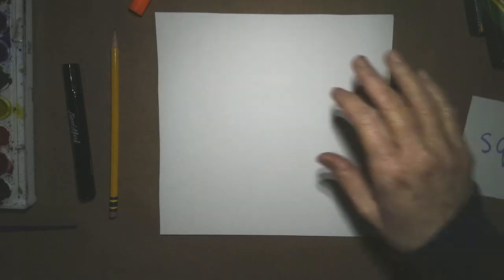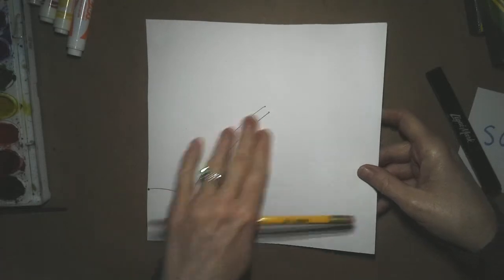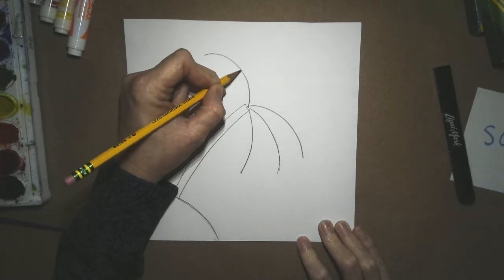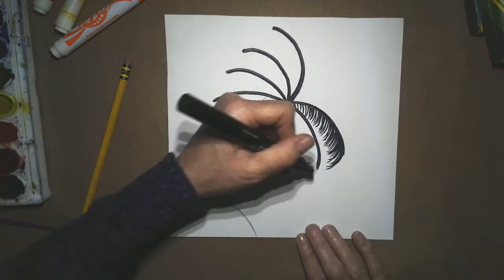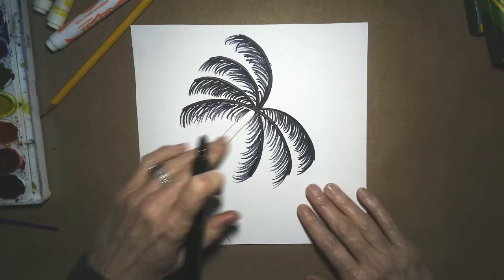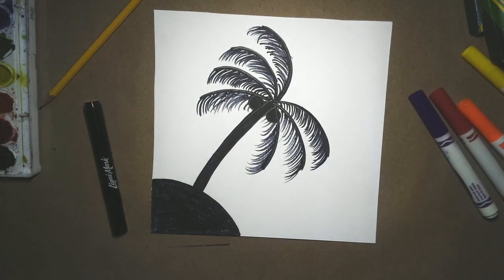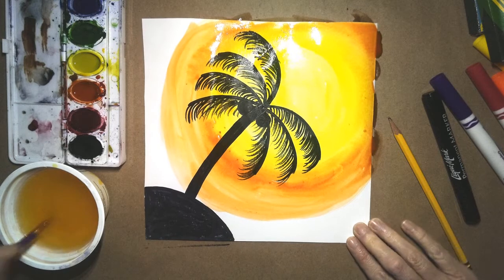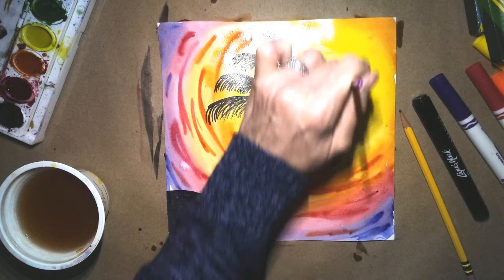Square 1 art lesson palm tree upper elementary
Video made for students at Twin Lakes Academy Elementary